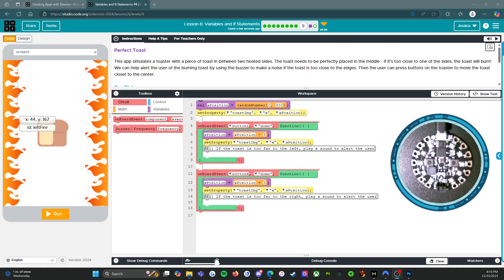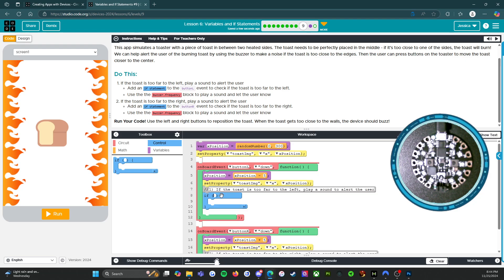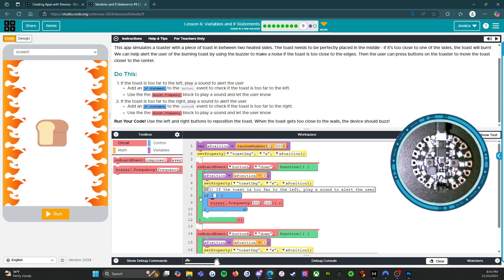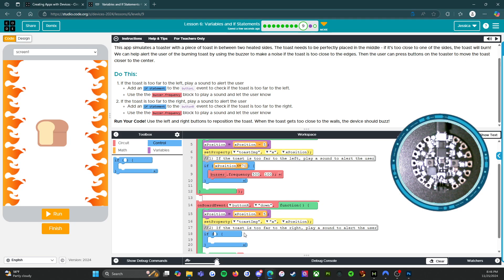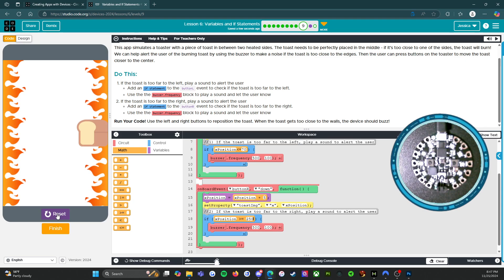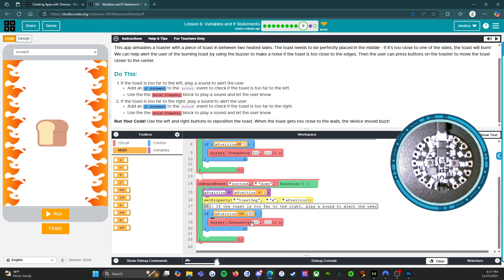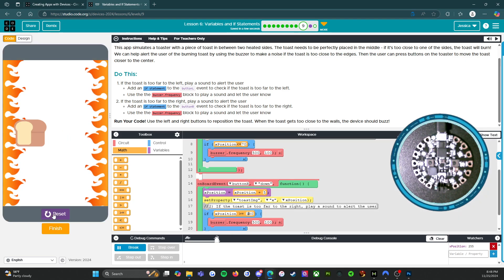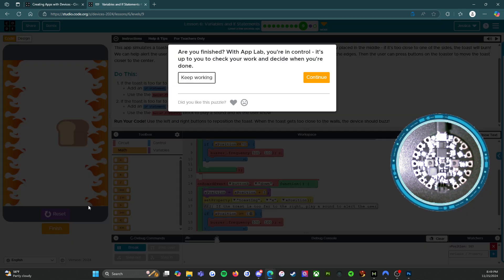Creating Apps with Devices - Circuit Playground: Lesson 6: Variables and If-Statements: Level 9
This video covers Code.org - Creating Apps with Devices - Circuit Playground: Lesson 6: Variables and If-Statements: Level 9